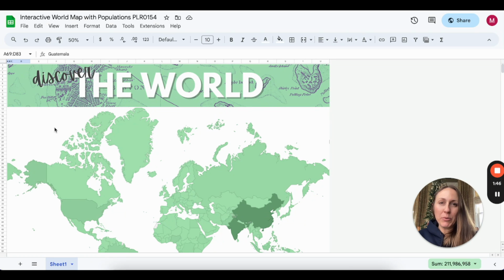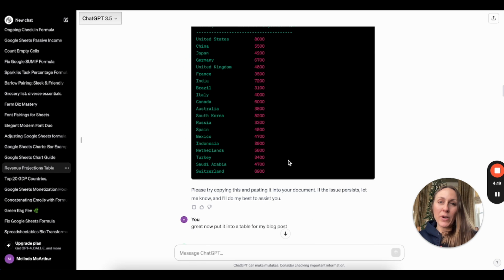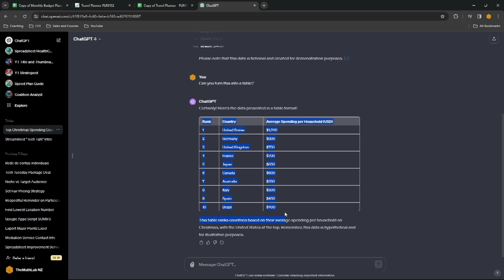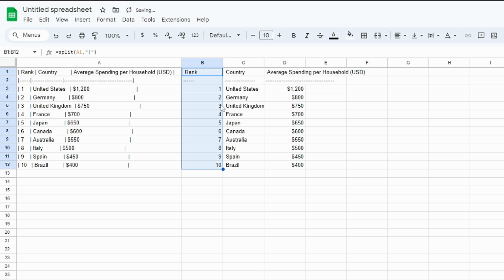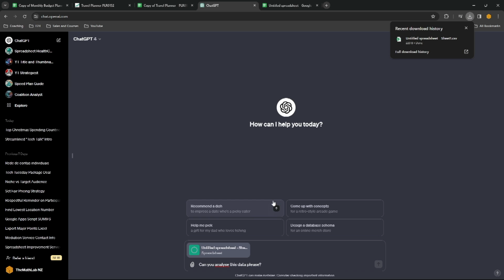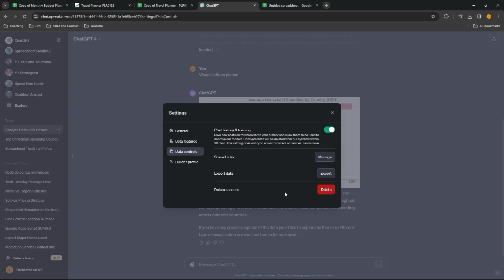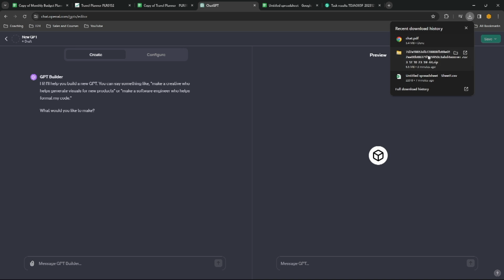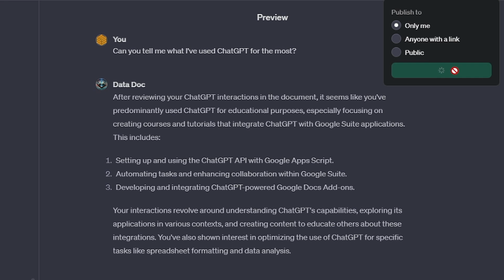ChatGPT + Google Sheets: Using these platforms together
🚀 In this video we dive into using ChatGPT with Google Sheets! We answer the common questions of:
- How to take information such as table from ChatGPT and put it into Google Sheets
- What to do if ChatGPT doesn't give you a table and instead provides a code block
- How to take a Google Sheets and upload it into ChatGPT
- How to use your ChatGPT history to create a GPT (or Chat baby)

👉 Learn to monetize Google Sheets and get DFY spreadsheets in our VIP membership

This tutorial is a must-watch for anyone looking to enhance their Google Sheet skills by using AI technology.

🤖 What's Inside:

Google Sheets and ChatGPT Synergy: Discover how to seamlessly transfer data between Google Sheets and ChatGPT. Whether you're inputting data into Sheets from ChatGPT or vice versa, we've got you covered with step-by-step guidance.

Crafting a Chat Baby: Learn how to utilize your ChatGPT history to create what we like to call a "Chat Baby" - a unique GPT model tailored to your specific needs.

Solving the Table Dilemma: Frustrated with ChatGPT's reluctance to provide data in table format? We reveal a clever workaround. Using the code block in Google Sheets coupled with the split formula, we transform stubborn side blocks into neat, functional tables.

🛠️ Key Takeaways:

Effortless Data Integration: Master the art of moving data between ChatGPT and Google Sheets effortlessly.

Customized AI Experience: Learn how to use your interactions with ChatGPT to create a personalized AI tool.

Creative Problem Solving: Overcome common formatting challenges in ChatGPT with our innovative hack.

Practical and User-Friendly: Our approach is straightforward and easy to follow, perfect for beginners and advanced users alike.

Time-Saving Techniques: Save hours of work with our efficient methods.
Innovative Solutions: Our unique workaround for the table formatting issue showcases our commitment to thinking outside the box.

💡 Perfect For:

Data analysts, marketers, and business owners looking to automate and streamline their workflows.
Educators and students seeking to enhance their AI and data management skills.
Anyone curious about leveraging the potential of AI in everyday tasks.

Join our free Facebook group, "Passive Income with Google Sheets," for more tips

Explore our website, spreadsheetables.com, for more resources and our exclusive VIP membership options

Your support helps us create more helpful and innovative tutorials!